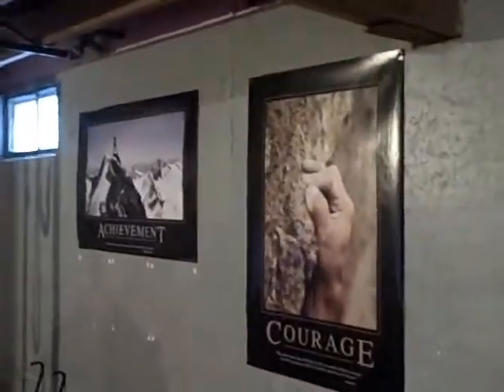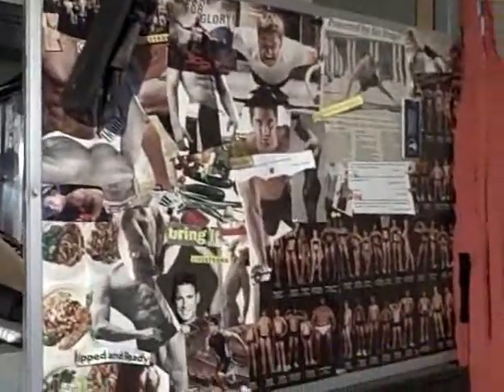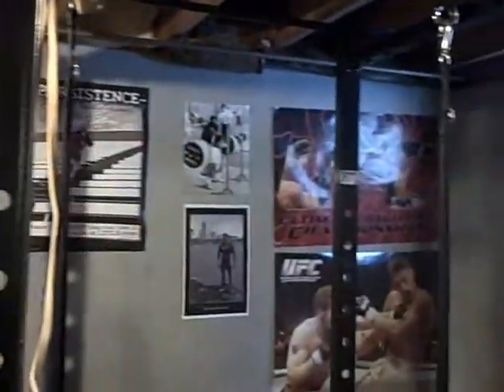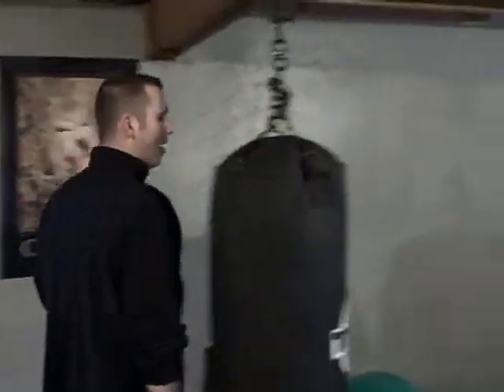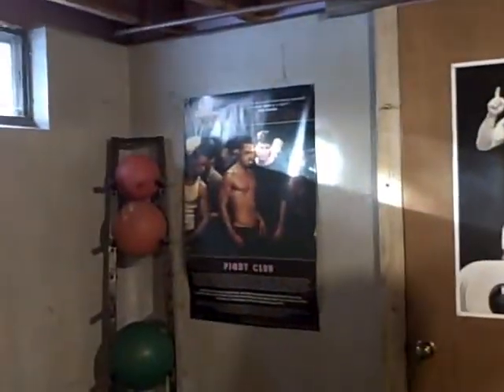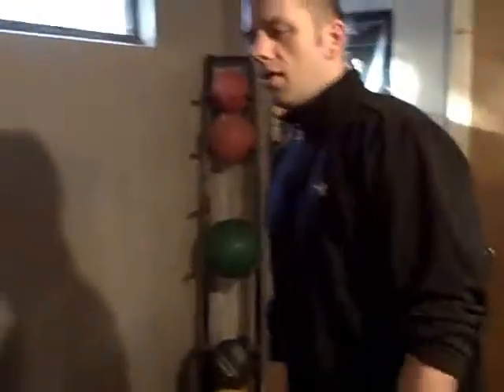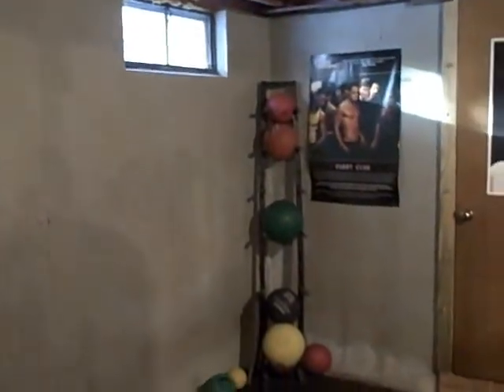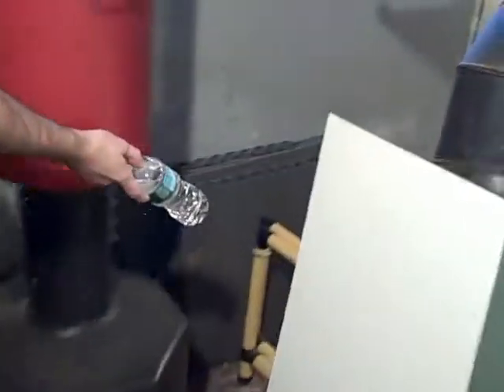Home Gym Training